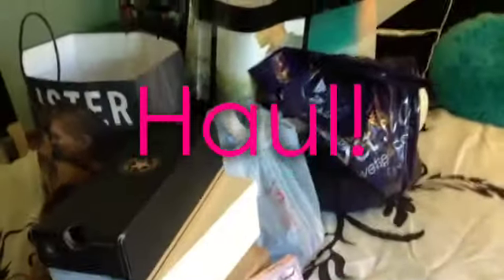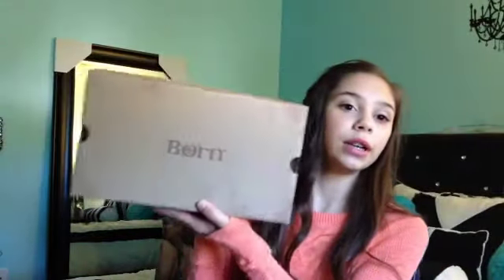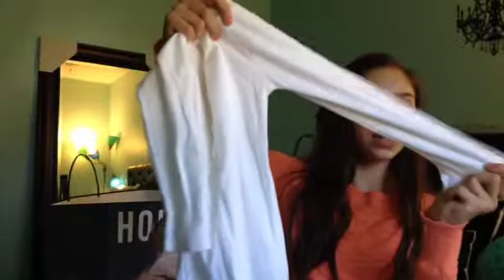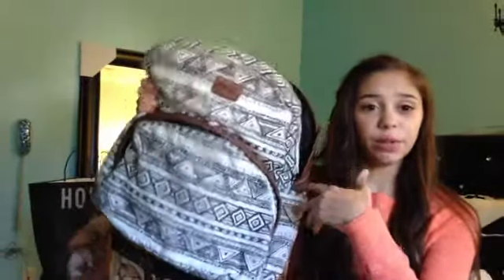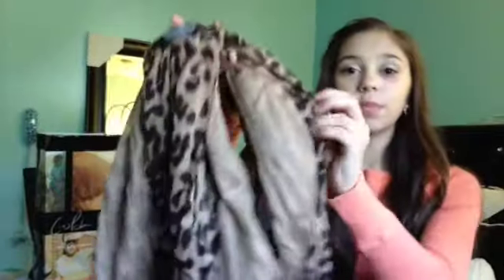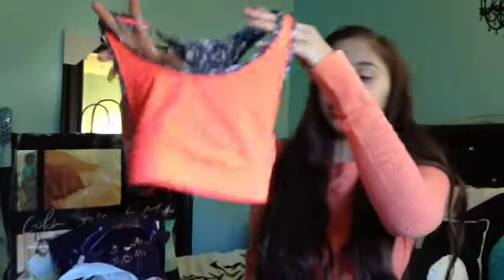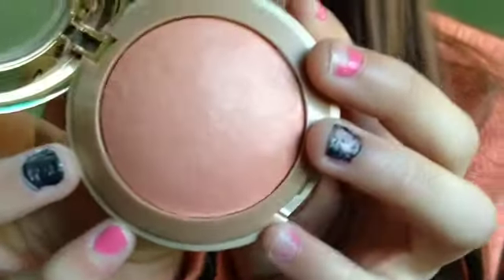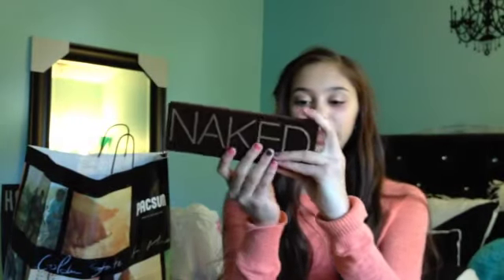Back To School Clothing & Makeup Haul 2013!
Like if you watched until the end!

Vine: Sofie Orstadius
Kik. GlitterSparklesPink
Pheed: Sofayy
Ask.fm : Sofiegymnast23